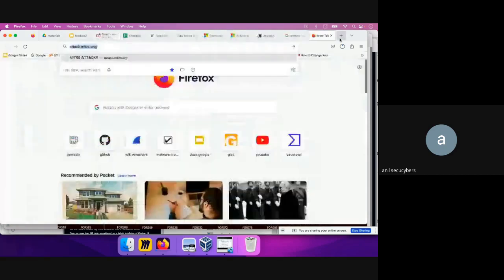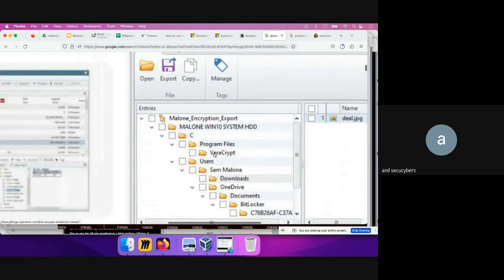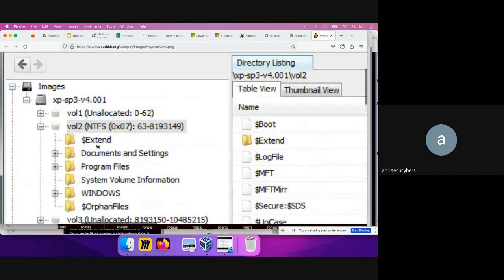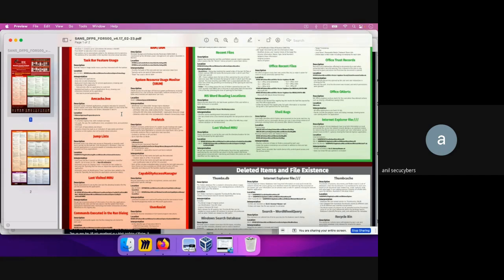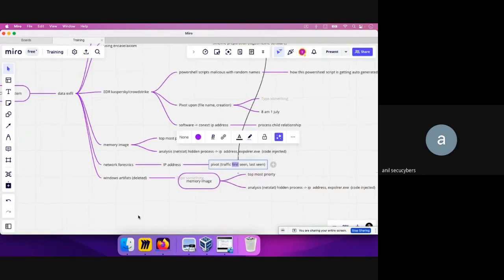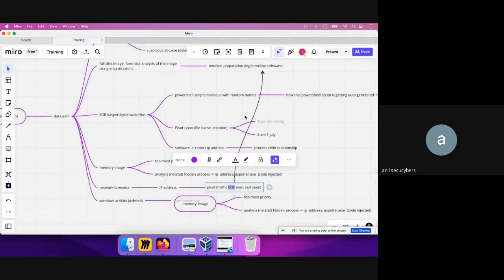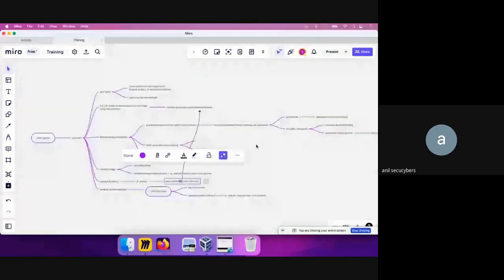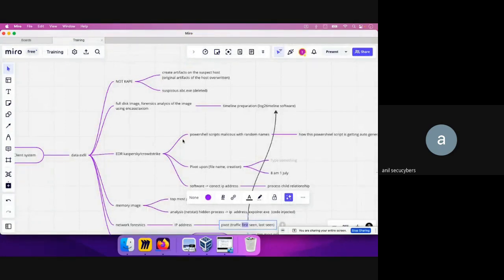Training for SOC team DigitalTrack SecuCybers 2023 06 27 09 02 GMT+5 30 part 18